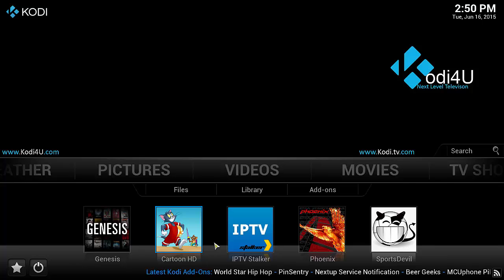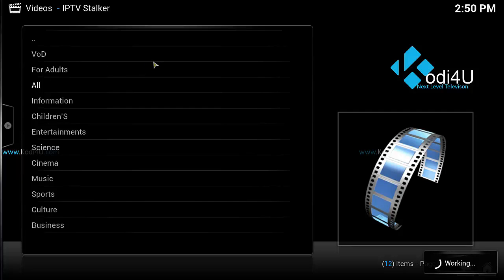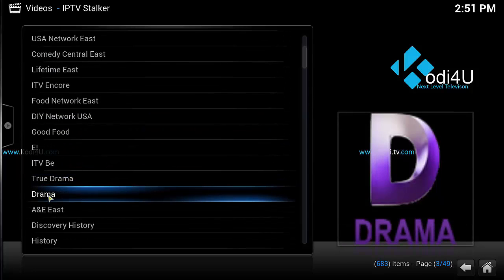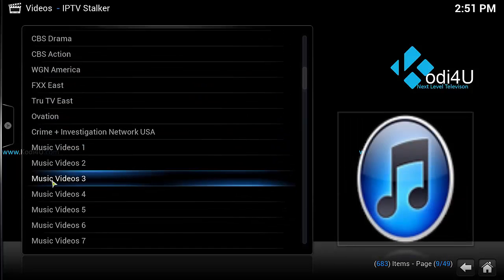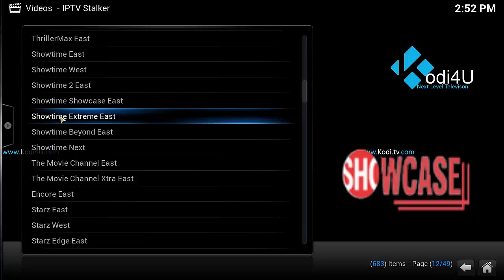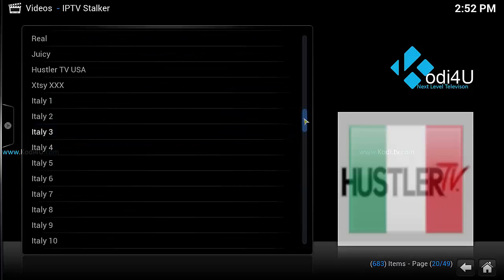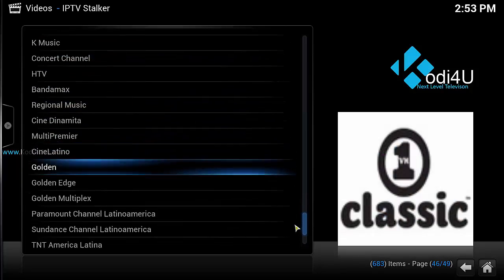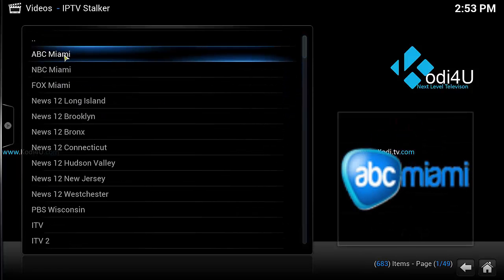IPTV Stalker Review for KODI